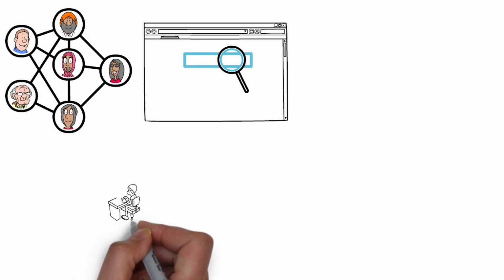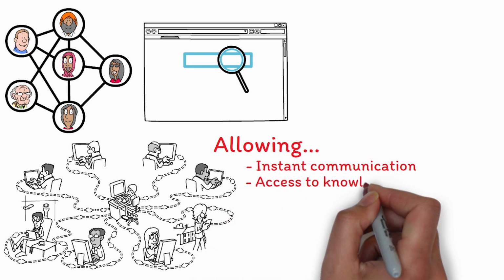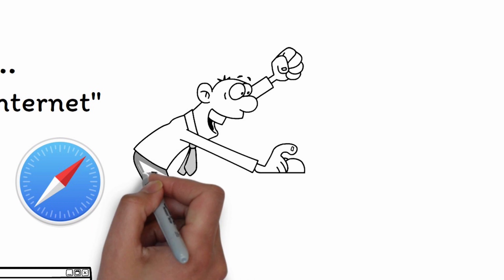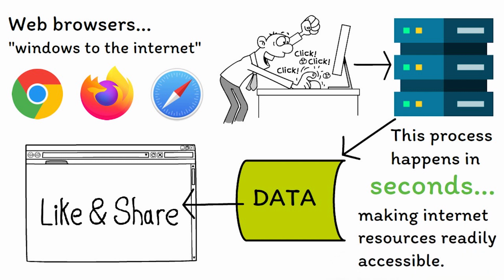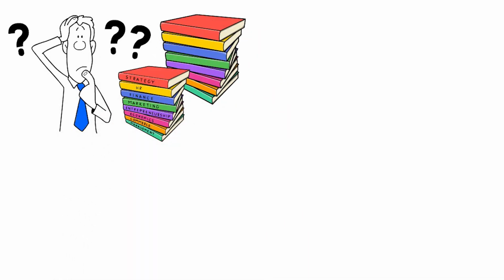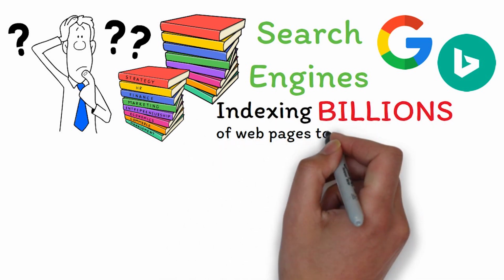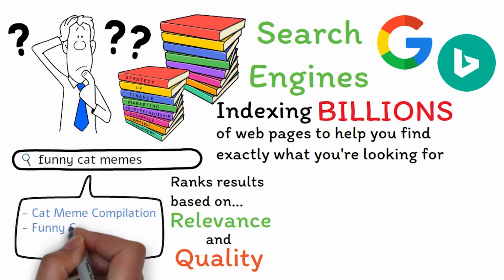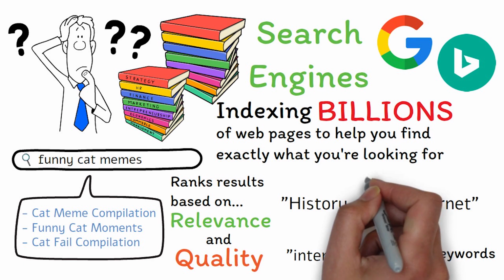How the Internet Works - Digital Literacy Course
Dive into the essentials of online connectivity in "How the Internet Works," the next entry in our Digital Literacy series. This video simplifies the vast network that connects billions of devices worldwide, explaining how information travels through the web. We’ll cover basic concepts like IP, data packets, and how websites are served to your screen. Tailored for beginners, this episode provides a clear overview of the internet's core structure and function, empowering you with the knowledge to understand the digital world better.